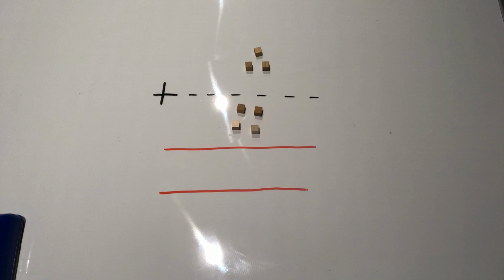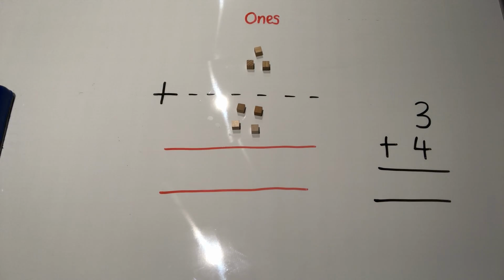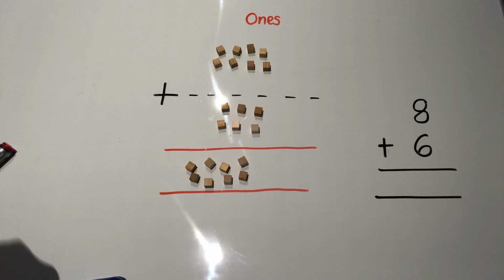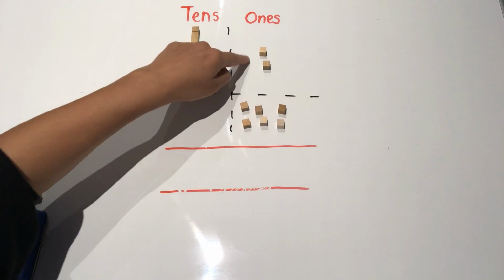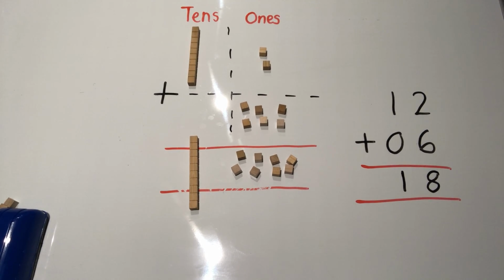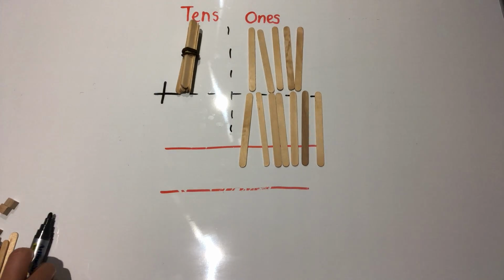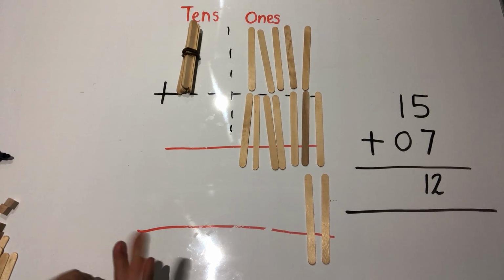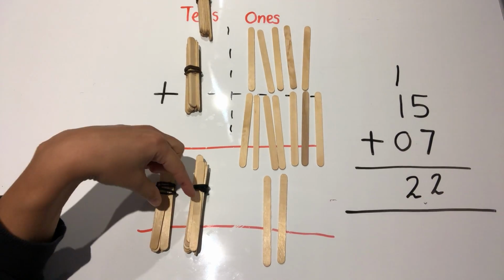Vertical Addition With Basic Facts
Maths support lesson for week 4 on Wednesday.